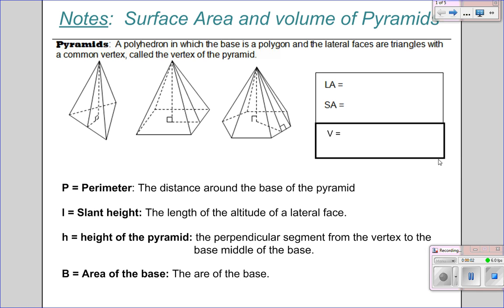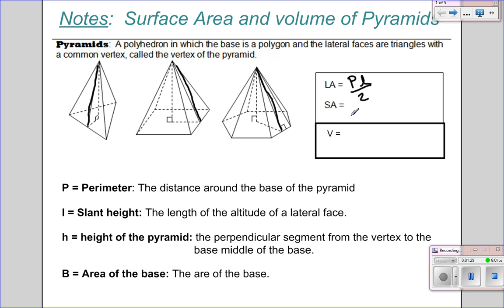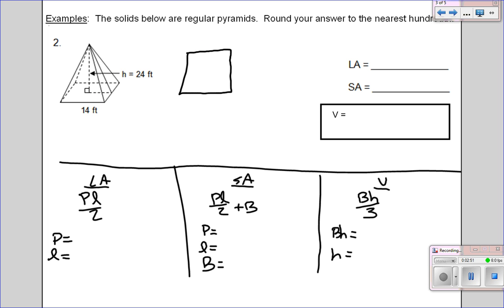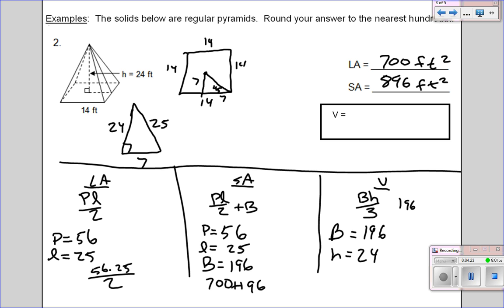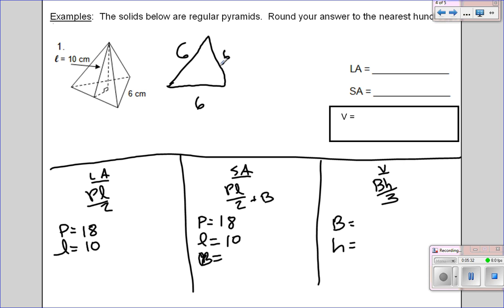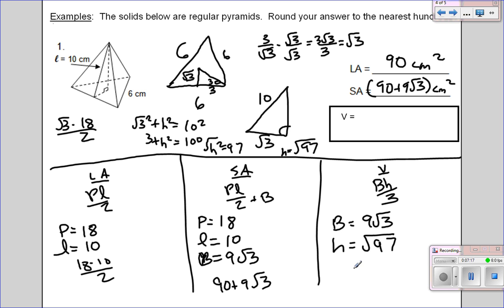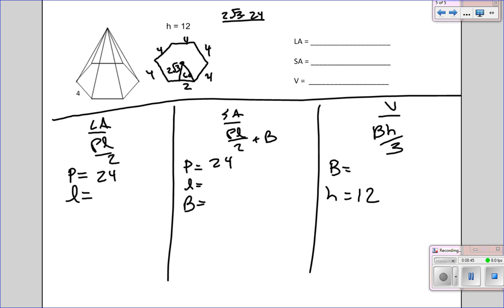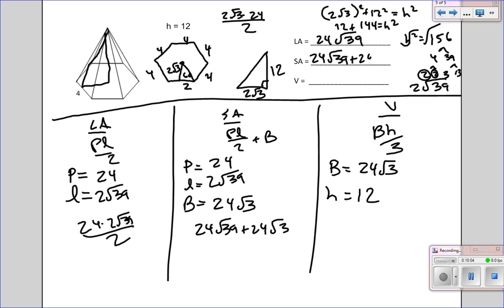Pyramids L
LA, SA and V for pyramids L